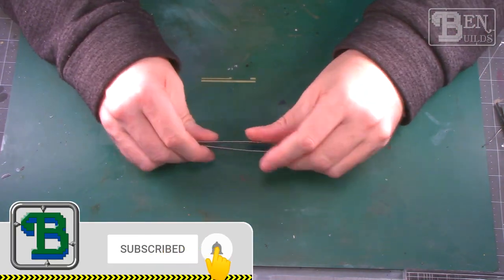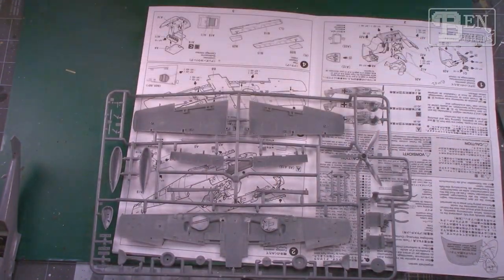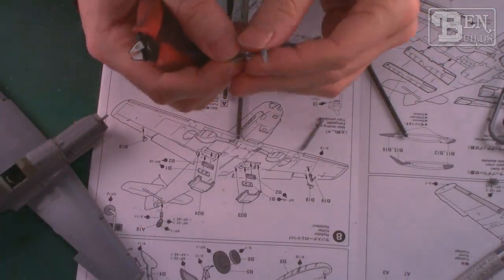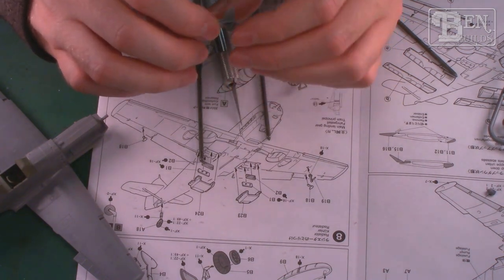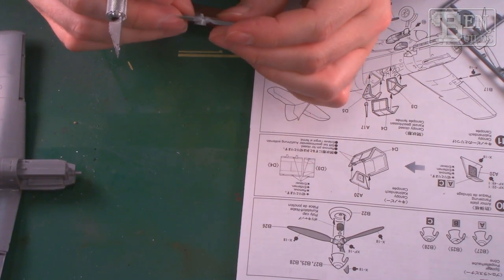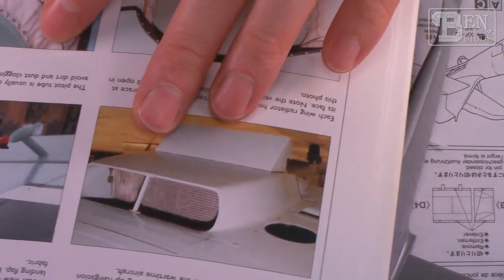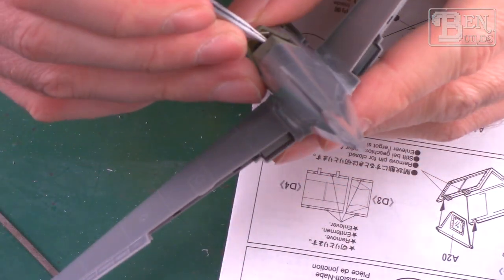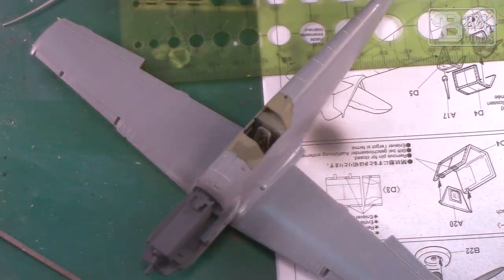Ben Builds With Joe S3 - Bf109 E4/7 Trop. - ep 4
Welcome fellow modelers, we are back on the bench with the 1/48th scale Tamiya Bf109E-4/7 and today, we are going to assemble the wings, fuselage and clean up some of the smaller parts. I also want to add some details, like cockpit grab bars and radiator supports. Just a quick episode, but we are getting there.

In case you are just joining us, I am building this kit along with my good buddy Joe, over at Mad Genius Productions! It is always so much fun to build with Joe and this kit is not disappointing.

Until next time, thank you so much for stopping by. I really do appreciate everyone taking the time to watch my videos, comment and join in my all of these hobby adventures. We will see you on our next episode. Until then take care, be safe and go build something awesome!